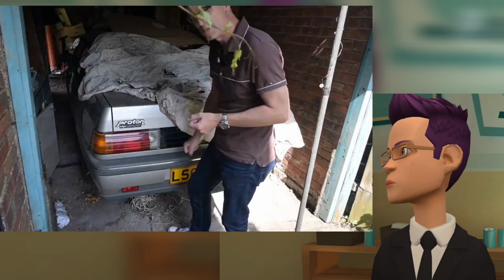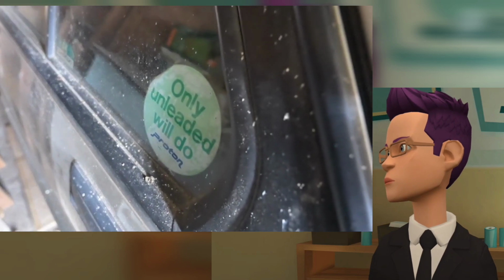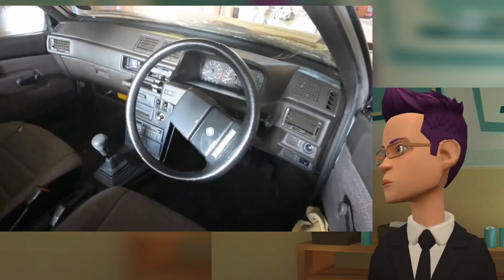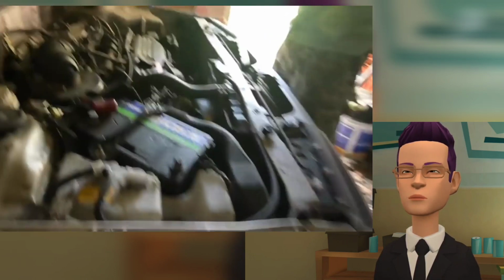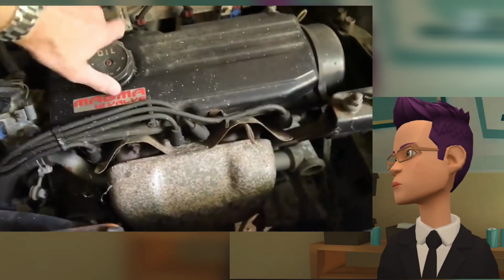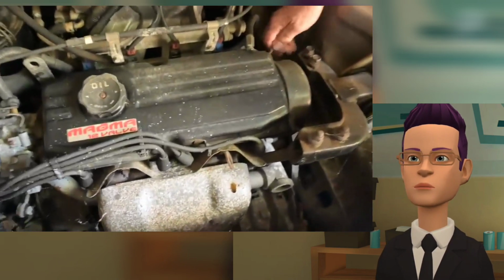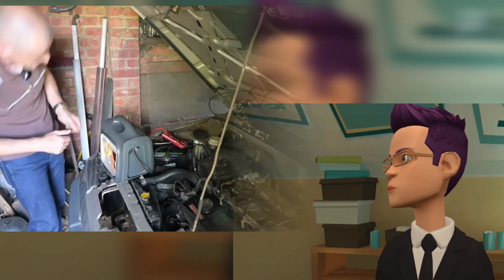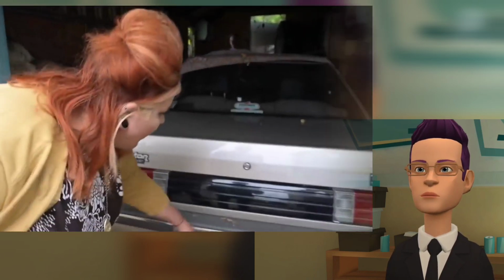Viral Proton Iswara 1994 Di temuikan kondisi Tip Top / selepas proton black knight menang di Uk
Viral Proton Iswara 1994 Di temuikan kondisi Tip Top / selepas proton black knight 1989 menang di Uk
hai guys selepas proton black knight 1989 yang menang di pertandingan Hagerty Festival of the Unexceptional di United Kingdom bulan lalu. telah menarik ramai peminat kereta antik untuk mencari modal2 proton lama. saya rasa bangga sebagai rakyat malaysia.. nak tahu jom saksi kan video ini.